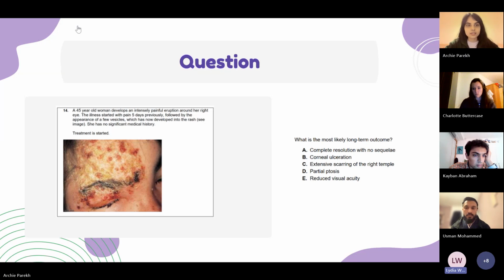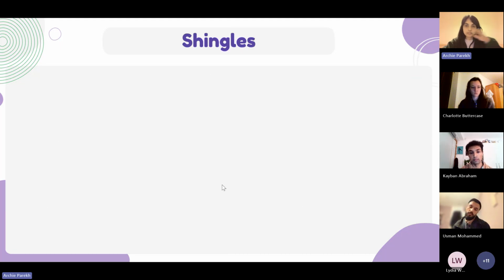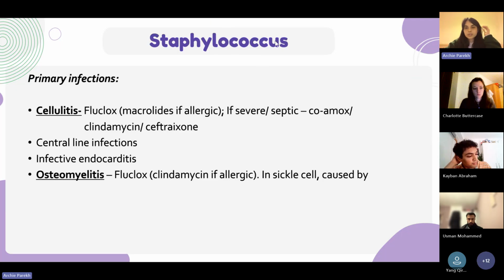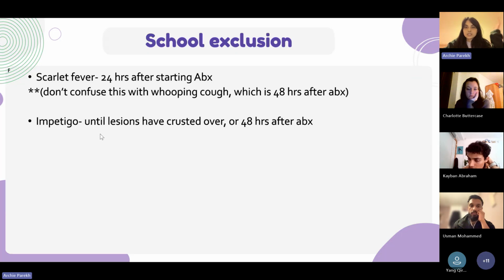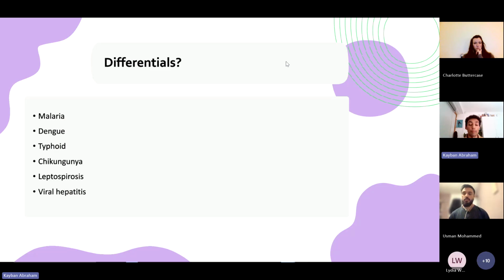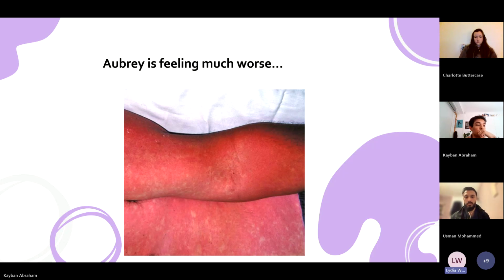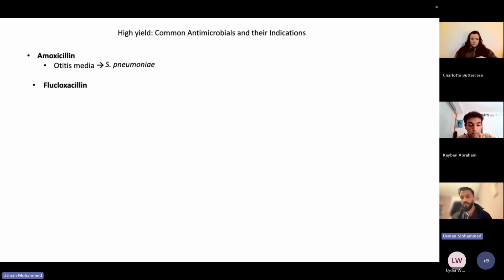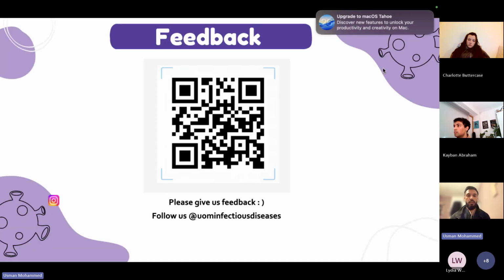UKMLA Infections Part 3: Skin and Soft Tissue, Tropical Medicine, High Yield Antimicrobials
This session looks at common skin/ soft tissue infections, tropical medicines and key bugs and antibiotics to know!